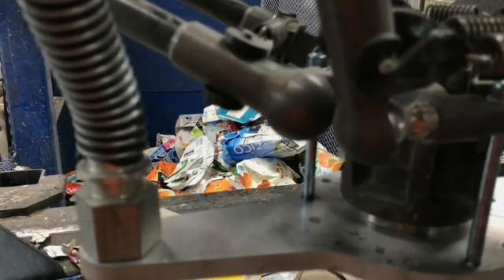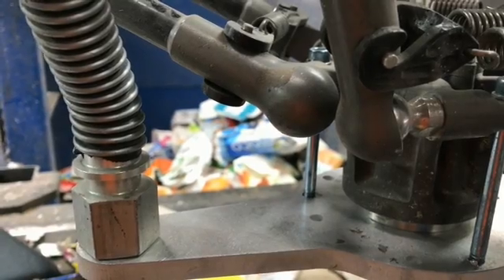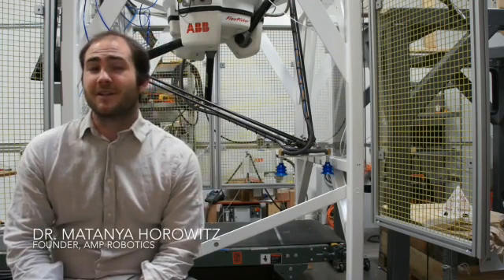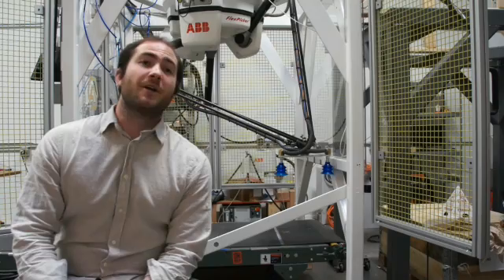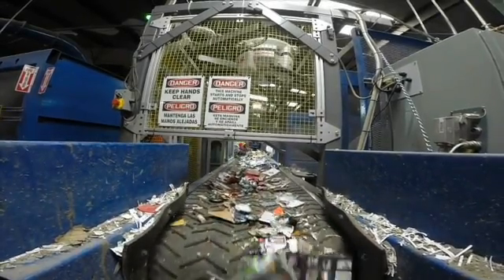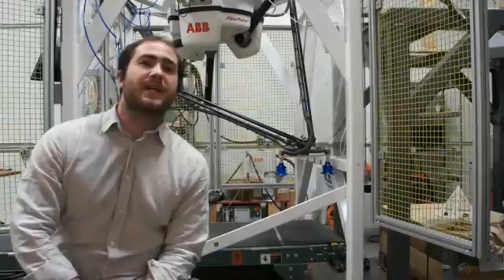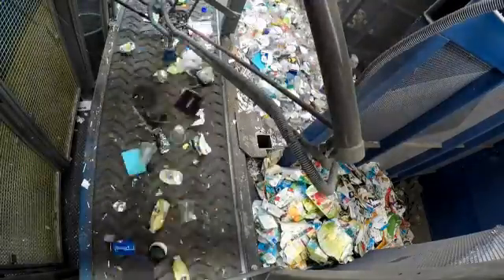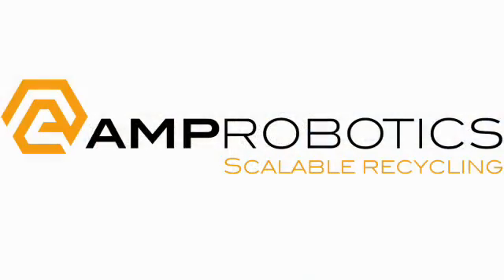AMP Robotics - Robot sorting cartons at a MRF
A robot with artificial intelligence sorts cartons packaging at a materials recovery facility (MRF), faster than humans would.